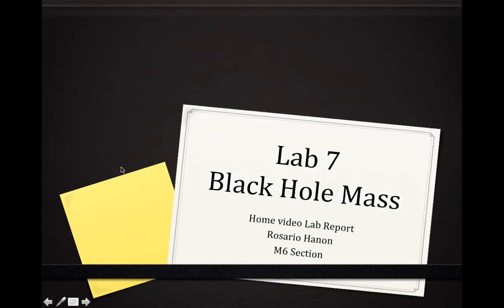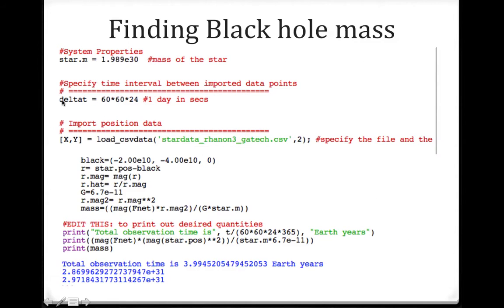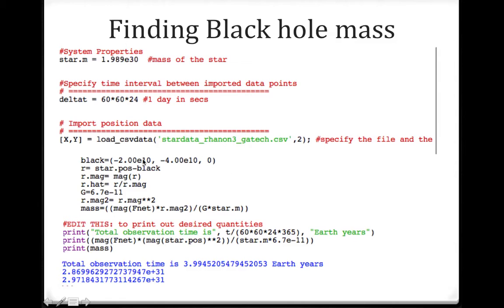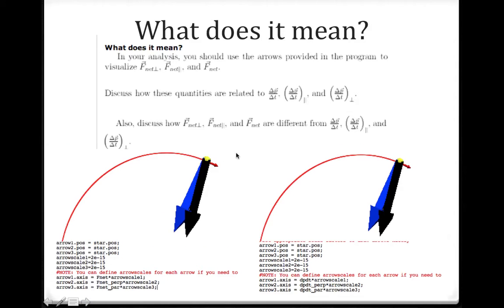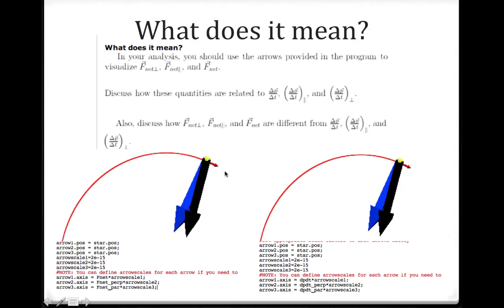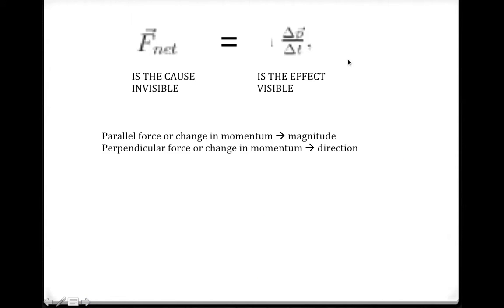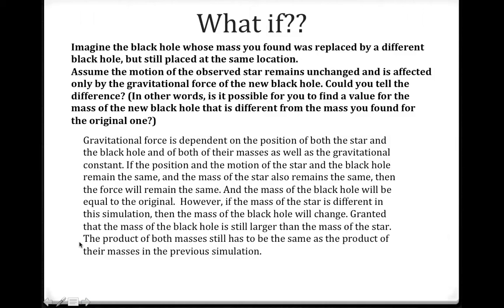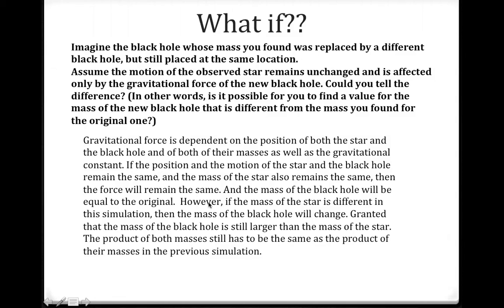Screen Recording 7